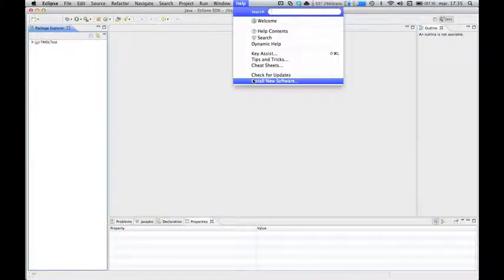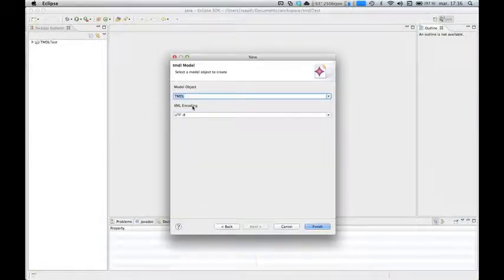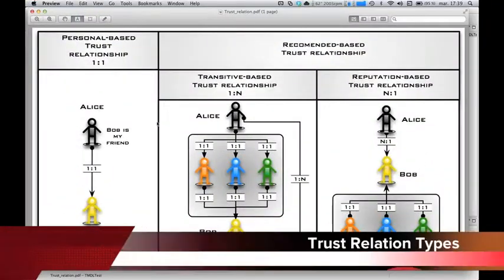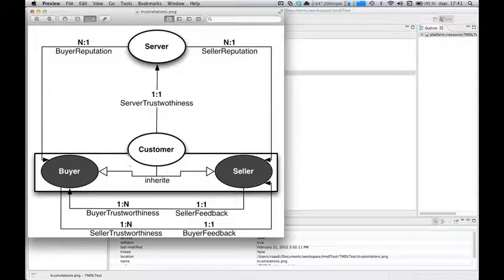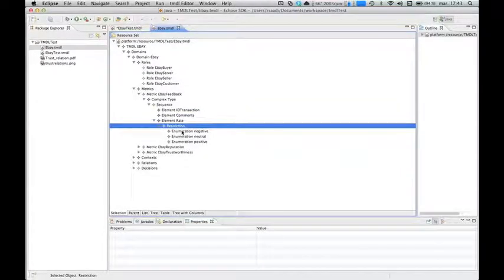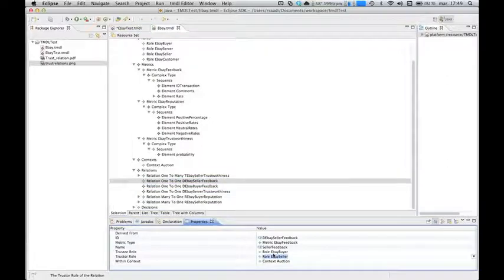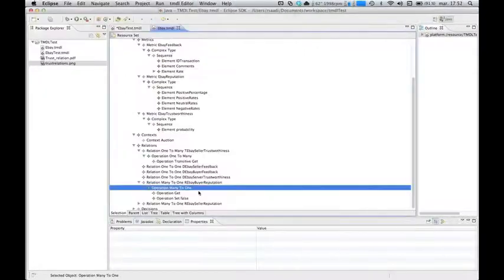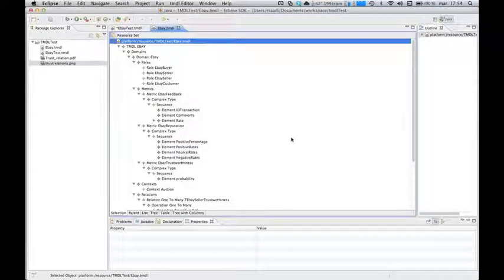TMDL Eclipse Plugin